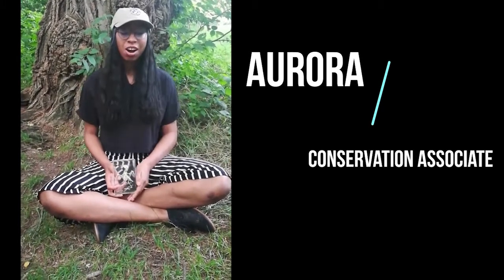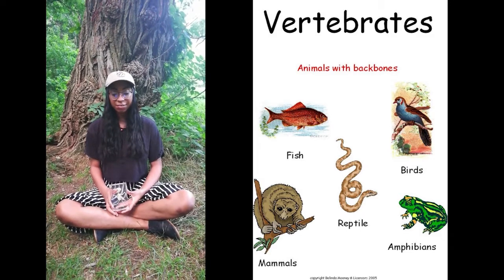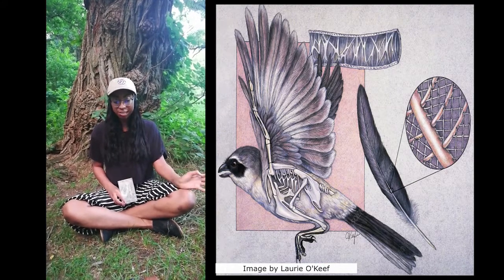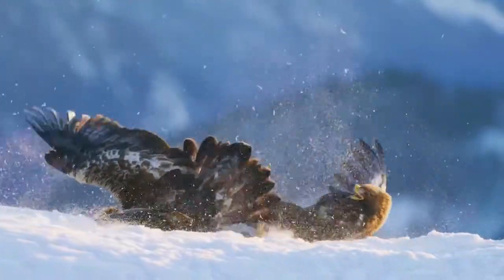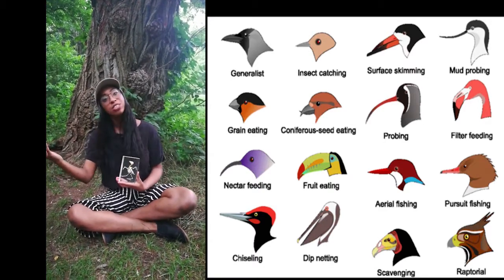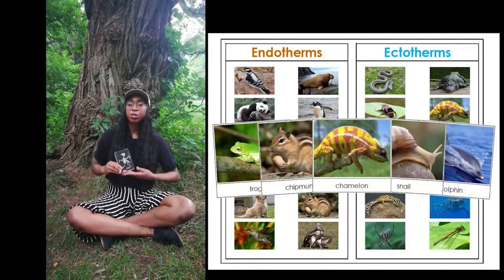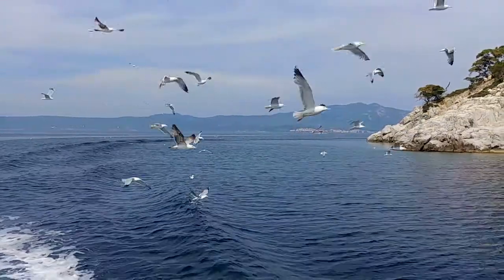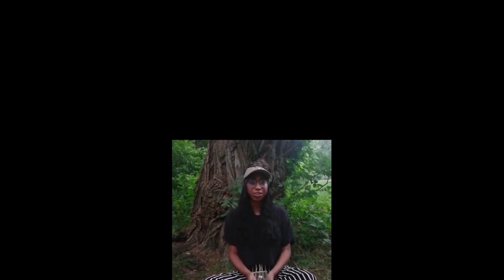The World of Birds Ep. 1: What is a Bird? An Introduction to Bird Anatomy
"The World of Birds" is a three-part educational series exploring the mystical and ever-evolving world of our avian friends. Aimed at ages 11-14, this series introduces kids to bird anatomy, behavior, and scientific facts that bridge together the worlds of both humans and birds through the lens of ecology. In our first episode, NYC Audubon Conservation Associate Aurora Crooks explains how birds are classified and what anatomical and behavioral characteristics all birds share!

Funding for this series is provided by New York State Department of Environmental Conservation through the New York City Environmental Fund.